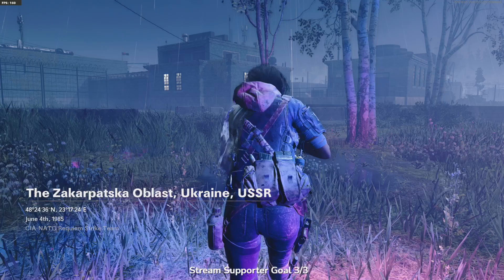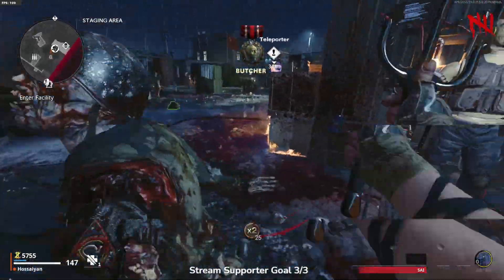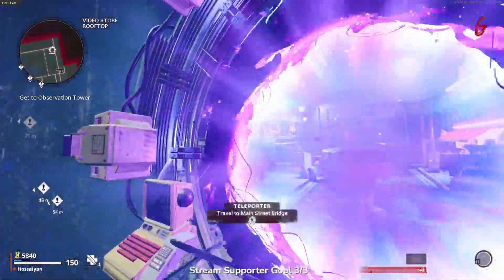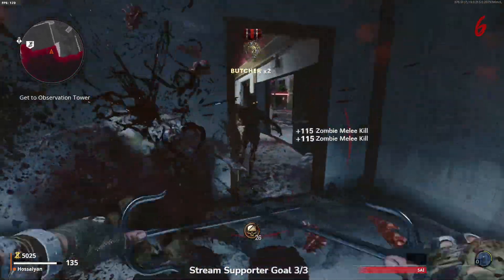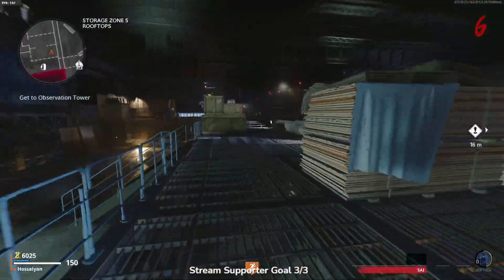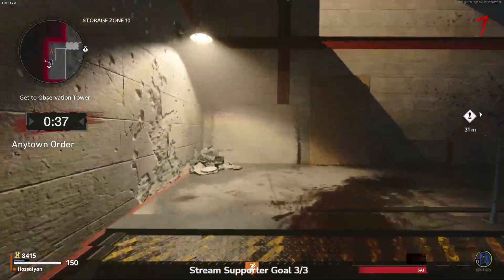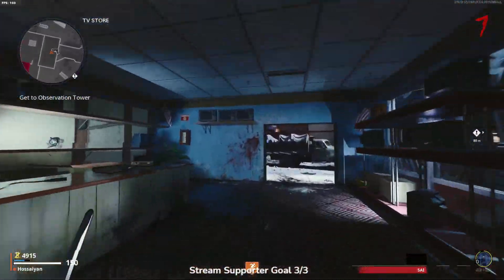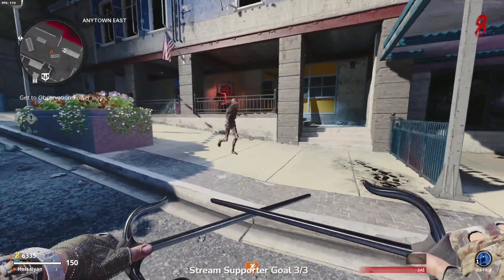Ray Gun in 4 Minutes or Less Easter Egg The Forsaken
This video is incredible. I am going to show you how to get the ray gun in 4 minutes from the second you load into the new Forsaken map. Let me know if you used this method yet and how amazing it is. If you enjoyed the video please consider sharing the video so that I can make more for you guys. Thanks fam and enjoy :)